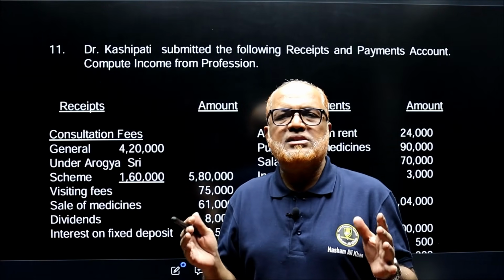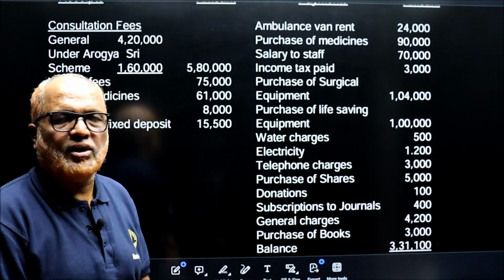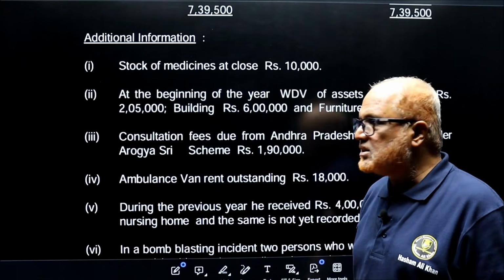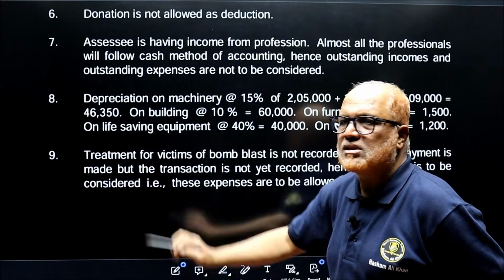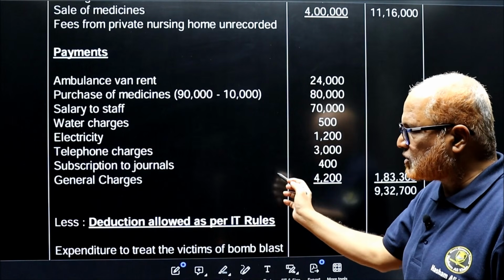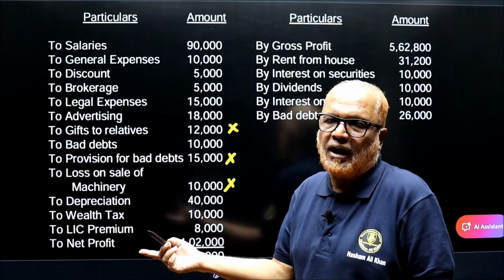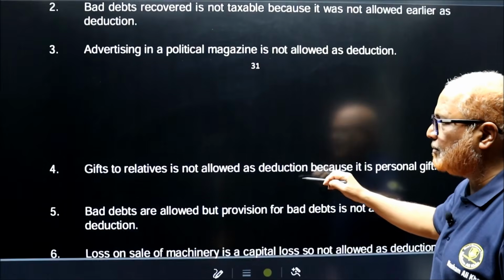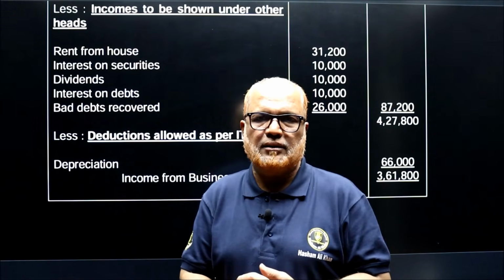PGBP Income Tax - Full Problem & Solution I Profits & Gains of Business or Profession I Prob 11 & 12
PGBP Income Tax - Full Problems & Solutions I Profits & Gains of Business or Profession I Prob 11 and 12
PGBP Complete Chapter with Practical Problems I Income Tax Act 1961 I Step-by-Step Solutions
Profits & Gains of Business or Profession (PGBP) - All Problems Solved I Income Tax I
PGBP Numericals & Adjustments Explained I Income Tax CA/B.Com/CMA

In this detailed lecture, I have explained Profit and Gains of Business or Profession (PGBP) under the Income Tax Act 1961 with complete practical problems and step-by-step solutions.

This video covers  :
Computation of Business Income
Allowable & Disallowable Expenses
Depreciation Treatment
Cash Payment Disallowance
Expenses not deductible under section 37
Adjustments in Profit & Loss Account
Important Exam-Oriented Problems

This session is specially useful for  :
B.Com Students
CA Students
CMA Students

If you want to score high in Income Tax, this complete PGBP problem-solving session will help you master the chapter confidently.

Watch till the end for full conceptual clarity.

Channel  : Hasham Ali Khan